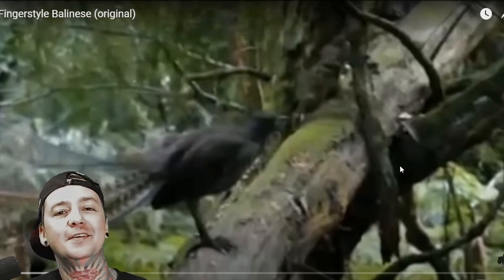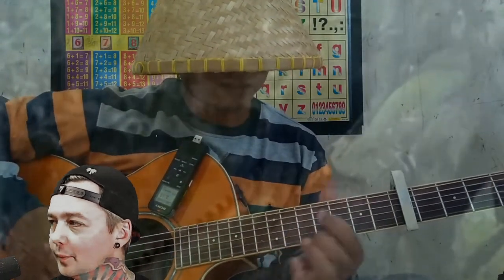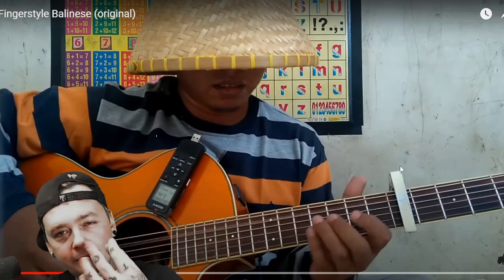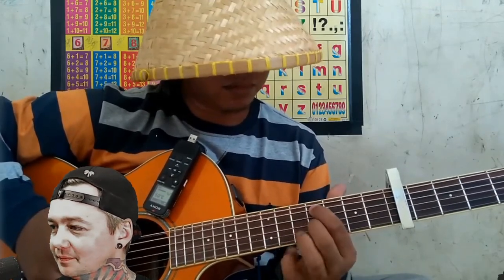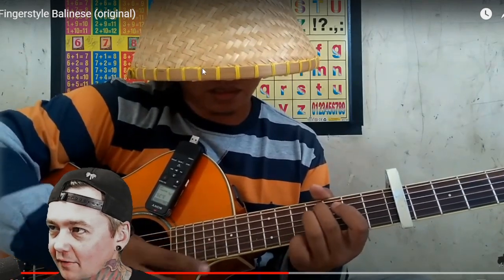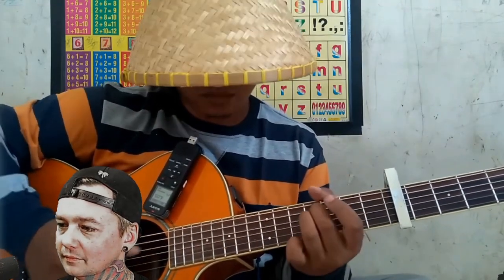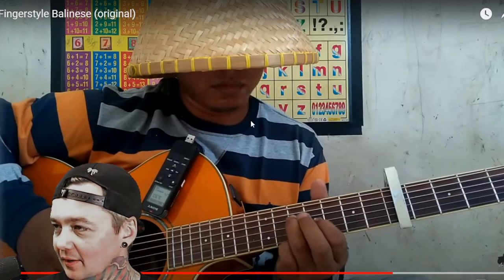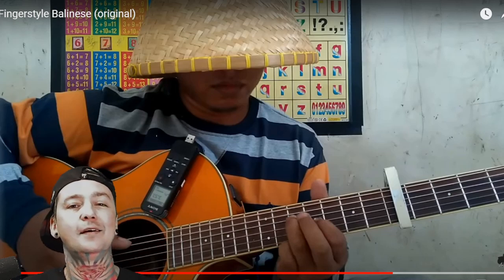Alip Ba Ta - Balinese (Reaction) ALIP ORIGINAL !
Want me to react to your song? ANY GENRE! Go to *** LocalBandSmokeout.Com/submit *** I could be reviewing your music today! Twitch.tv/LocalBandSmokeout is where the real party is at ;) Over 4000 reactions and counting! *** Streams 5 times a week (monday - friday) at  420 Pm Pacific time on Twitch *** Thats where we chat with our guests and do giveaways while reviewing your music live!